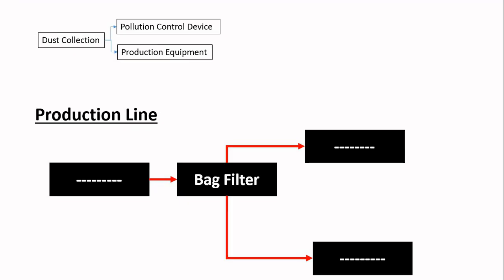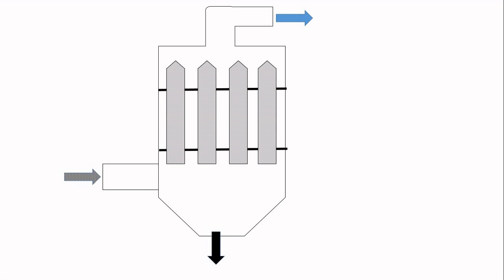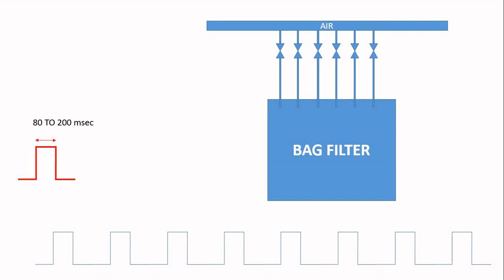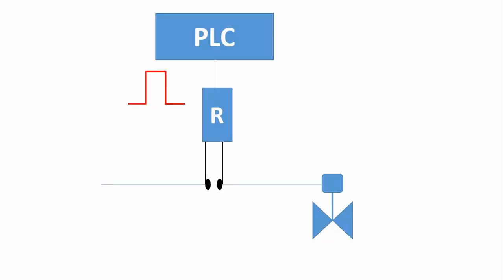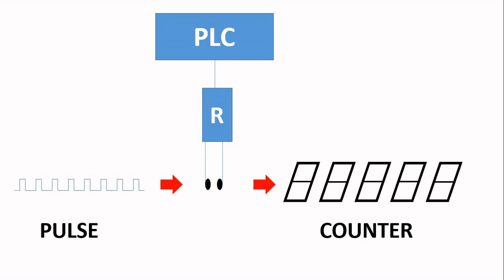3-17 Bag Filter Testing PLC fast output (msec) accuracy by homemade PCB circuit. DCS cant do!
To ensure that the PLC's fast millisecond output is accurate and will operate the cleaning cycle of the bag filters, I built this PCB.
I would appreciate it if you could let me know if this inspired you to test your system.
I felt compelled to do that even though my client didn't ask for it.
The circuit generates square pulses that travel through the PLC output relay contacts to be captured by  counters. The counter's value is displayed on 7 segment LED digits.
Despite being built more than 20 years ago and had been tossed around for years, this circuit is still working today.